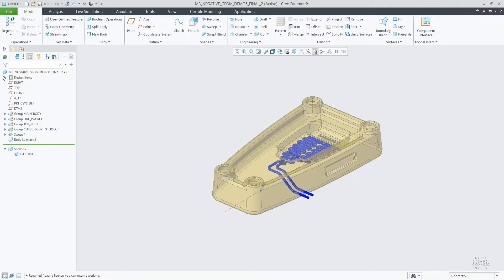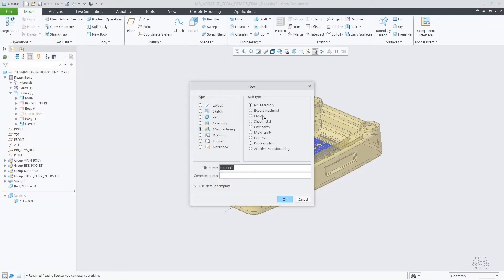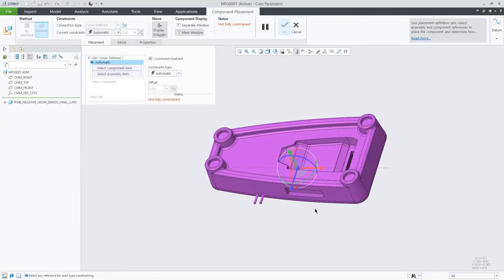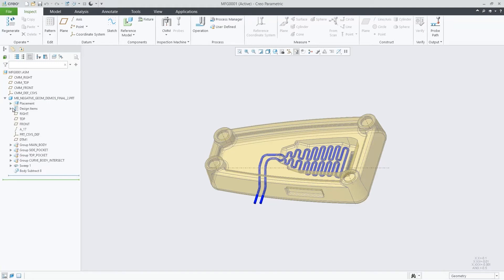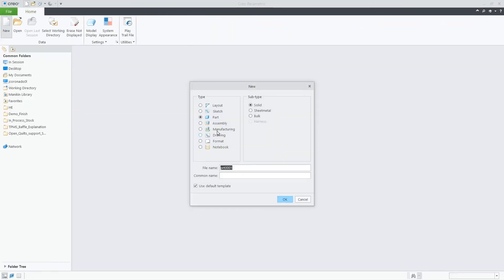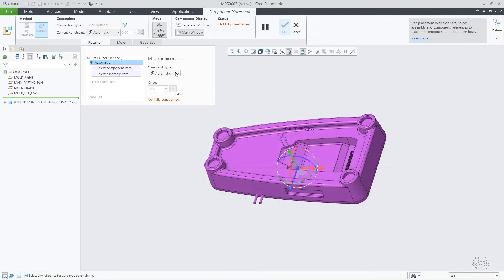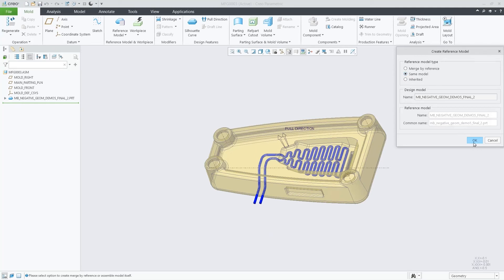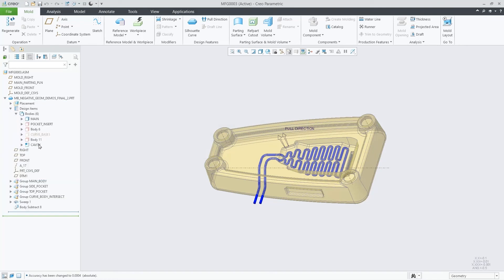Multi-Body Support for CMM, Mold, and Cast | Creo 9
Creo 9 now allows for a multibody parts to be assembled directly into CMM (coordinate measuring machines) and Mold Design and Casting modules. This video shows placing a multibody part as a reference into a CMM assembly and also a mold cavity assembly and following the placement workflow, without the merge/inherit workaround from previous Creo versions.